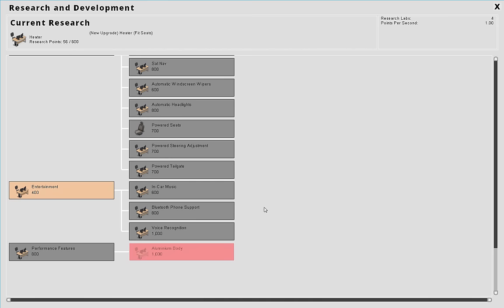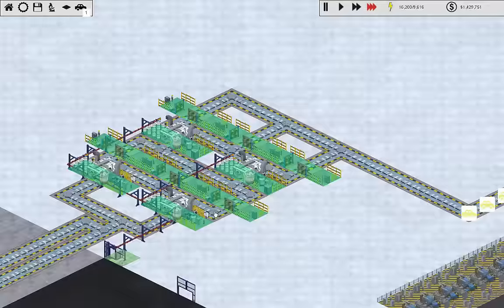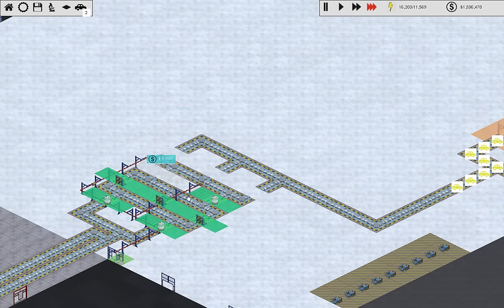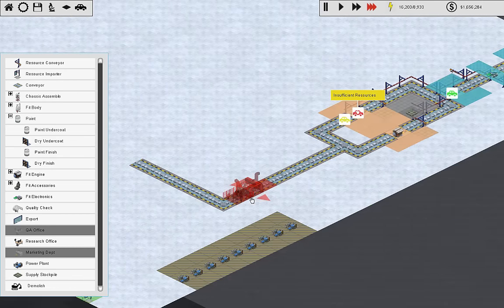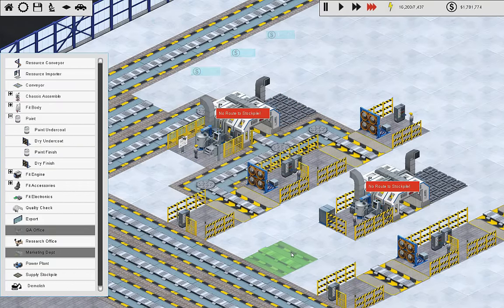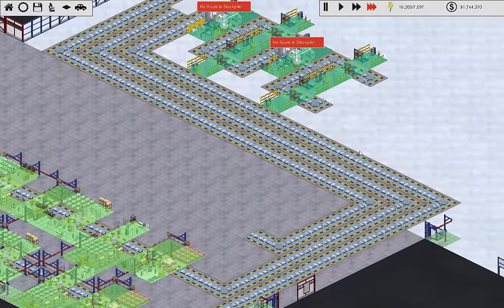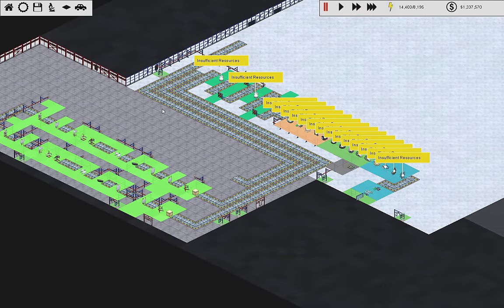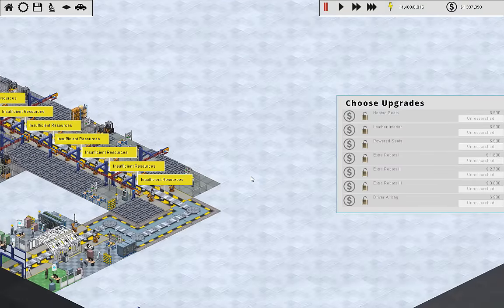Production Line - Ep 4 Basic Line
Welcome to a new challenge from Positech games!

Production Line is a management/strategy game where the player runs a small, but growing car company. The objective is to grow your business whilst at the same time perfecting the layout, and production process for making cars, in order to bring the sale price for your cars as low as possible and thus available to the mass market. The game is singleplayer, isometric and designed for the PC. The mechanics of the game as unusual in that the player is not striving to make the product bigger, but to constantly subdivide the production process in order to squeeze every possible optimisation and making each stage of the production line as simple and fast and efficient as possible.

In this playthrough I want to set up at least 3 unique lines. A cheaper Basic model, a safer Family car, and an ultra nice Fancy car.